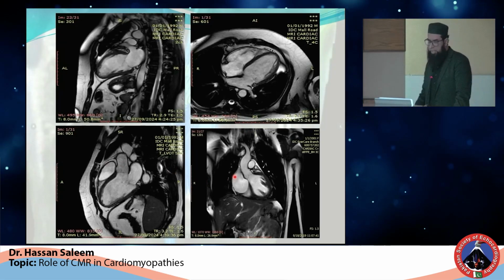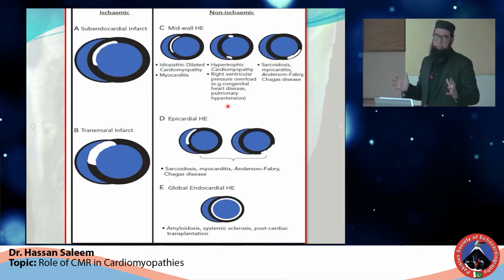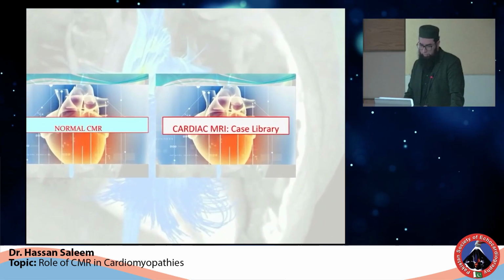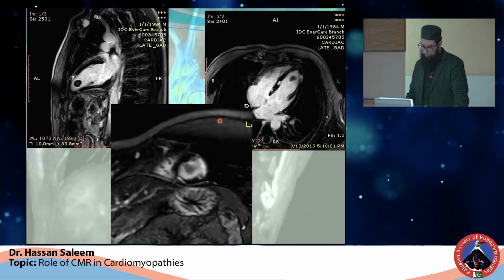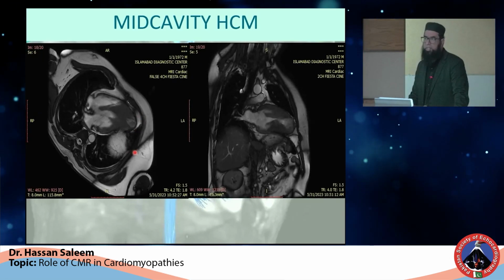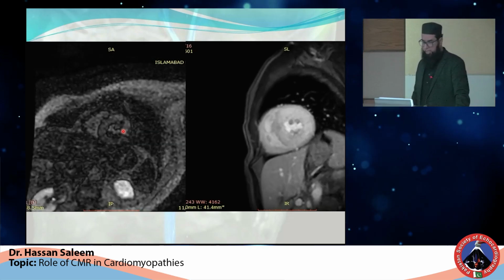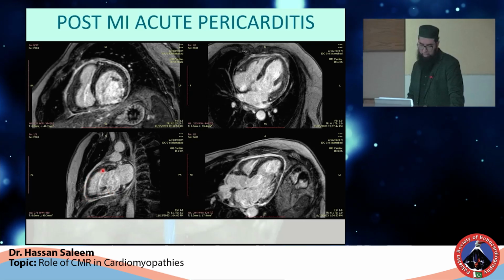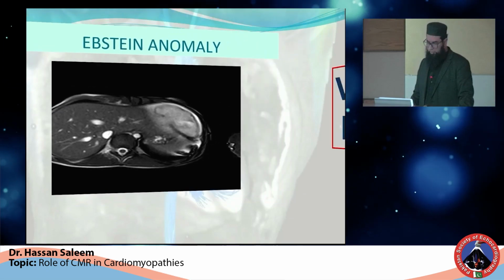Dr. Hassan Saleem IDC | Echo Pakistan 2024